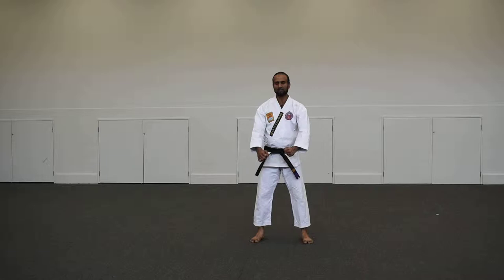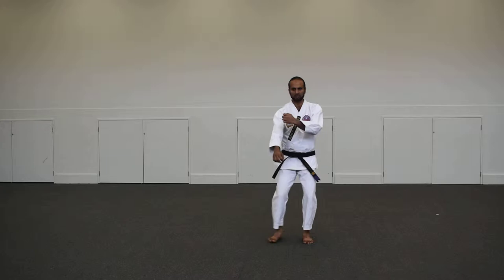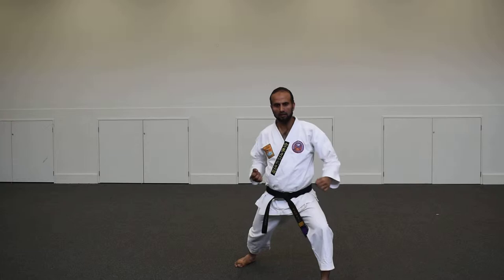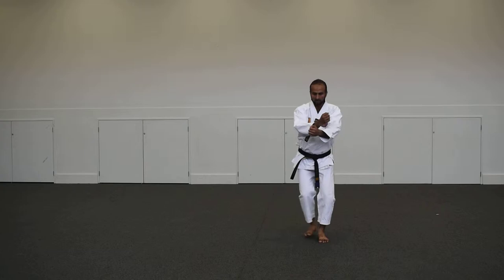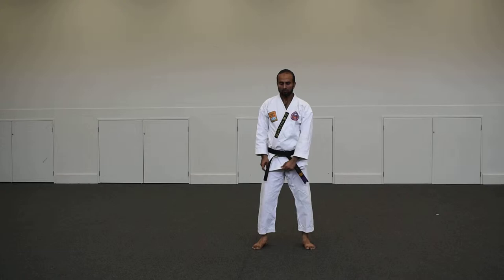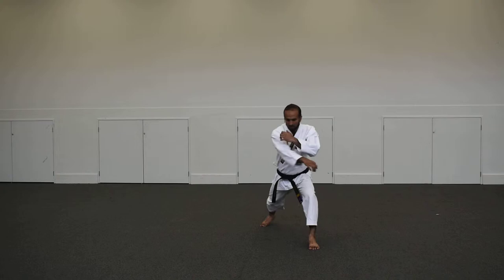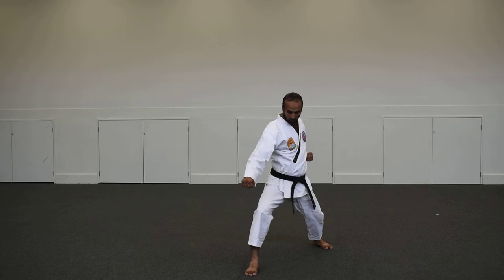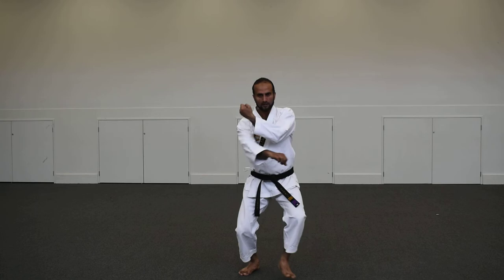Lower Block Punch Combination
Gedan Barai - Gyaku Tsuki